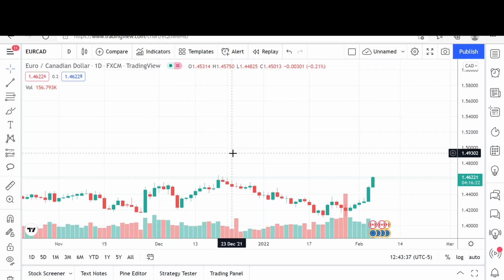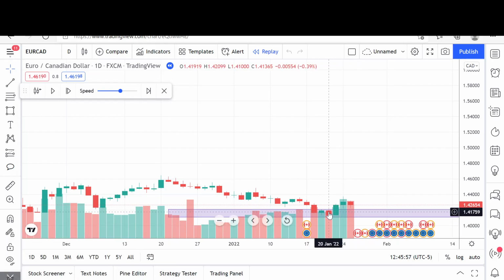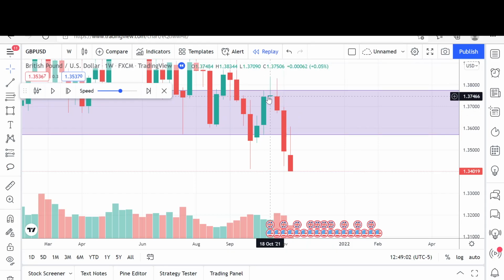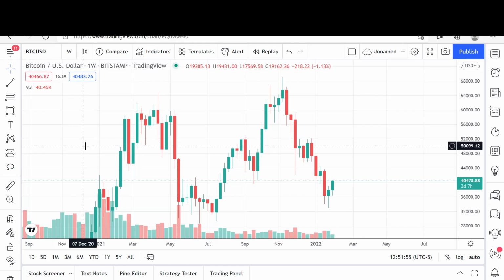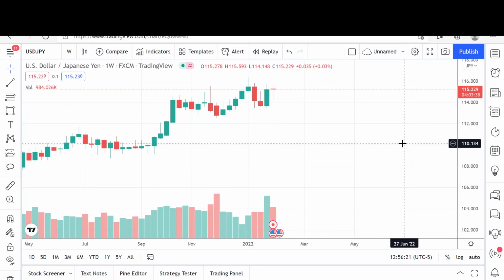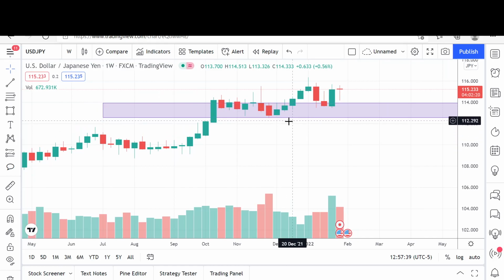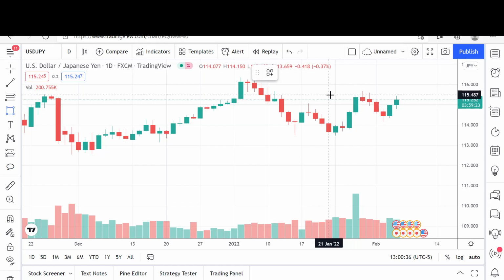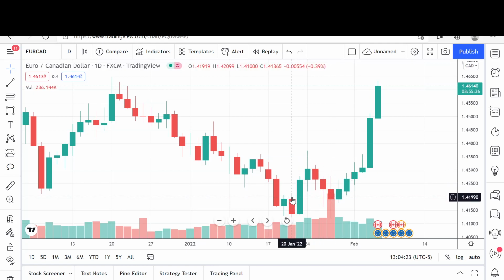How To Trade Order Blocks!?!?